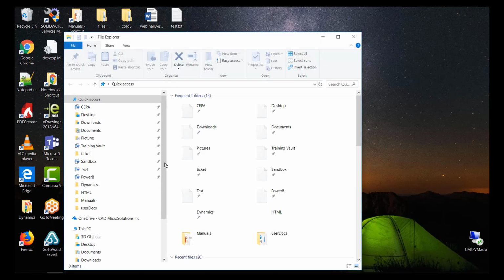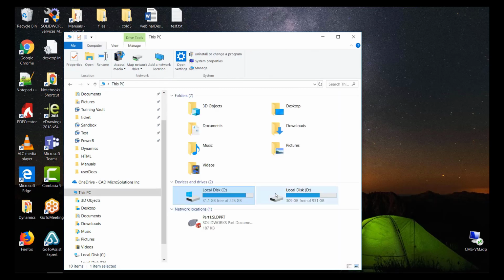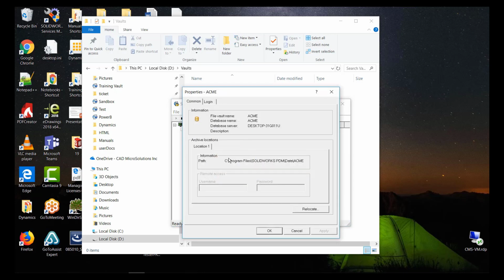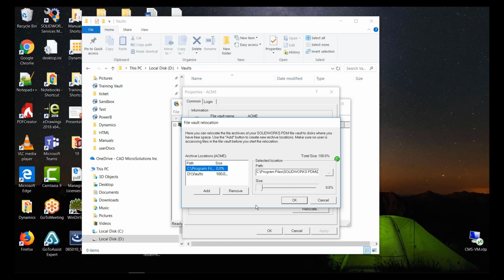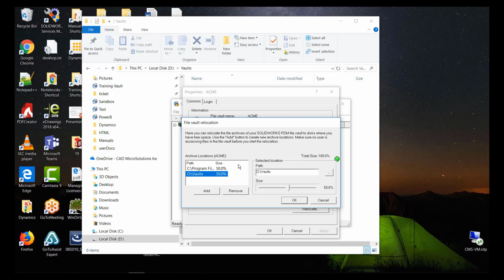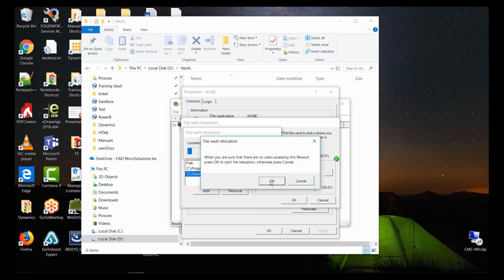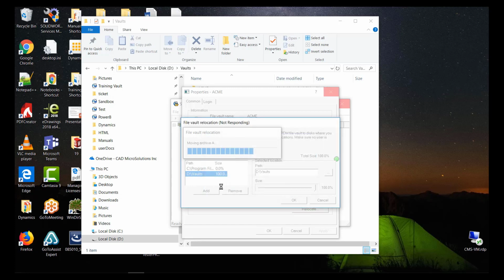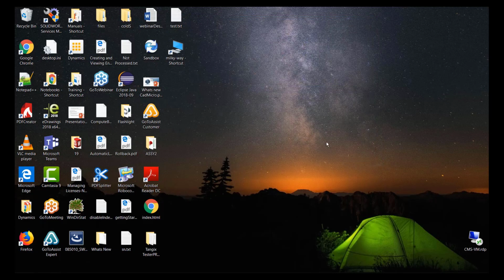Tech Tip Tuesday: How to Relocate a PDM Vault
In this tech tip you'll learn how to move the archive files on the PDM server to a new location,preserving all the properties, references and history, using the PDM Relocation tool.